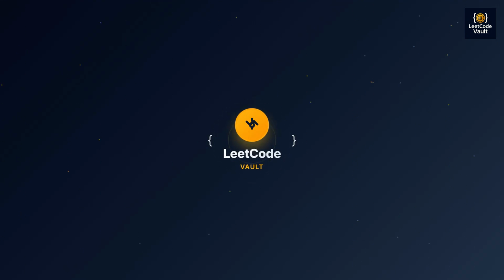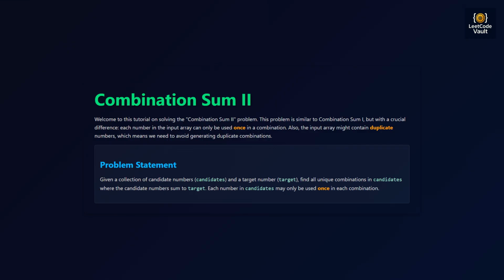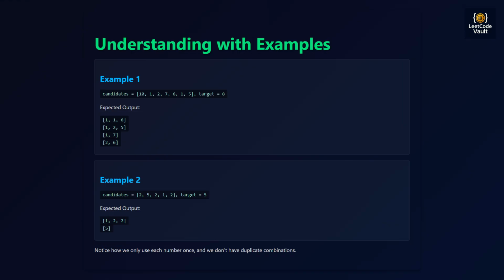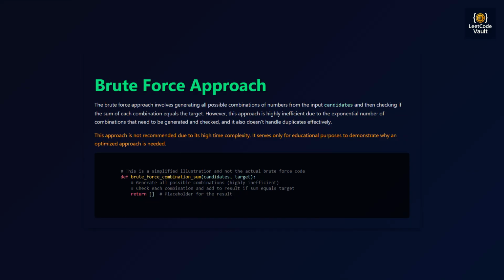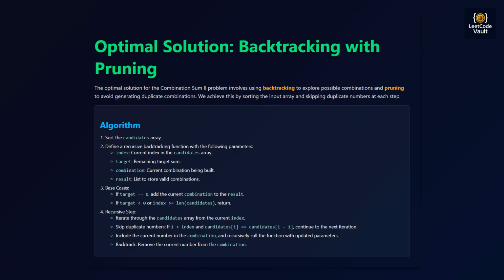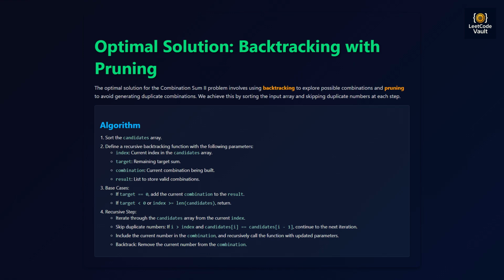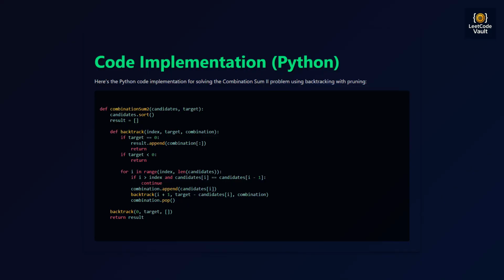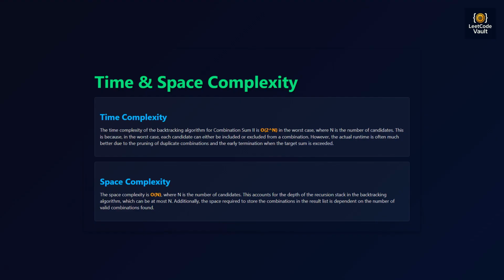Combination Sum II - Backtracking with Duplicates | LeetCode 40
Unlock the solution to LeetCode's 'Combination Sum II' (Problem #40)! This video offers a detailed guide on finding unique combinations that sum to a target value when elements can only be used once. We cover duplicate handling, pruning techniques, and sorting optimization with a step-by-step implementation. Perfect for acing coding interviews, practicing medium-level problems, and strengthening your backtracking skills with duplicate elements.